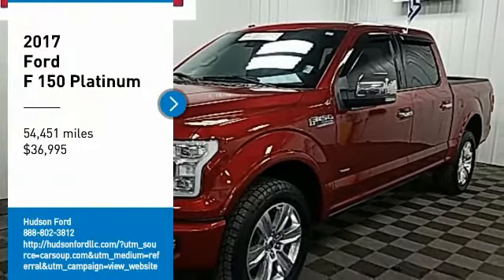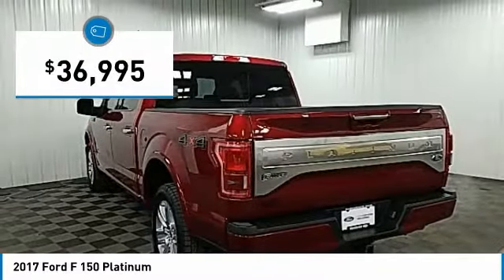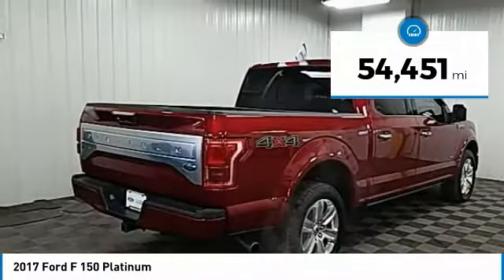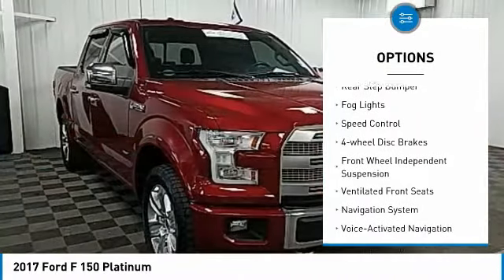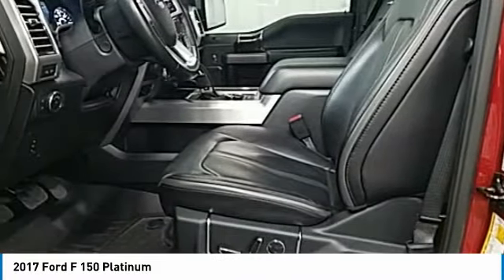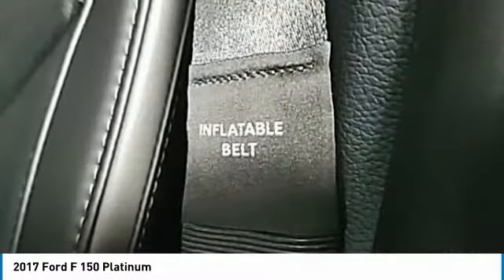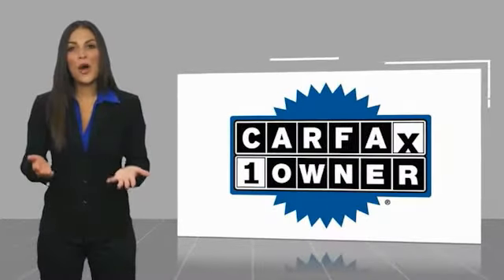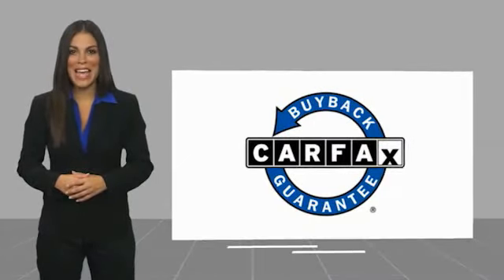2017 Ford F 150 Hudson WI 5152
2017 Ford F 150 Platinum

Hudson Ford
2020 Crest View Drive

Every Ford Certified Pre-Owned (CPO) vehicle comes with:br 12-month/12,000 mile comprehensive limited warranty coverage*br Seven-year/100,000 mile powertrain limited warranty coverage*br A 172-point vehicle inspection.br AUTOCHECK  Vehicle History Reportbr* Transferable to future owners at no extra costbr* 24-Hour Roadside Assistance (towing, jump starts for dead batteries, flat-tire changes on-site and lockout services)br* Ford Extended Service Plans, which offer additional coverage, are available from any Ford or Lincoln Dealer. Ruby Red Metallic Tinted Clearcoat ONE OWNER, LEATHER, SUNROOF MOONROOF, HEATED FRONT SEATS, NAVIGATION GPS NAV, F-150 Platinum, 4D SuperCrew, EcoBoost 3.5L V6 GTDi DOHC 24V Twin Turbocharged, 4WD, Ruby Red Metallic Tinted Clearcoat, Black w/Leather-Trimmed Bucket Seats, 20 Polished Aluminum Wheels, Adaptive Cruise Control & Collision Warning, Electronic Locking w/3.55 Axle Ratio, Equipment Group 701A Luxury, Lane-Keeping System, Tailgate Step w/Tailgate Lift Assist, Technology Package, Twin Panel Moonroof.brbrGoogle Rating 4.6 Dealer Rater Top Award Winner! Here are our promises: *Every Vehicle Fully Inspected with Service Records *Free Auto Check Report * Our Best Price Upfront - Pure and Simple! * Transparent Buying Process!br* You Can't Buy The Wrong Car - * All Used Vehicles Inspected and Ready for Sale!br* No Hassle Sell or Trade Any Carbr.brbr2017 Ford F-150 Platinum 4D SuperCrew 4WD 10-Speed Automatic EcoBoost 3.5L V6 GTDi DOHC 24V Twin TurbochargedbrbrAwards:br  * 2017 KBB.com 10 Most Awarded Brands   * 2017 KBB.com Brand Image Awards